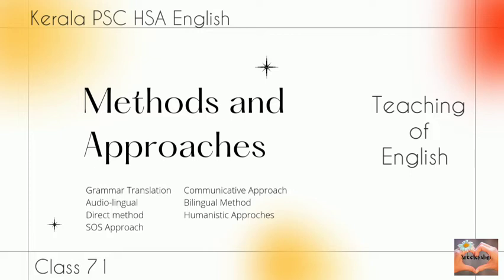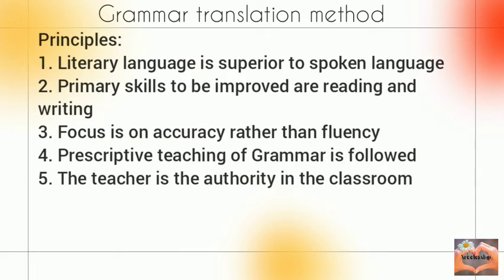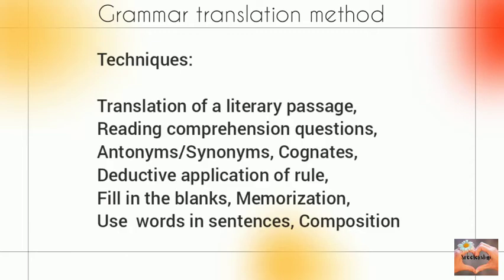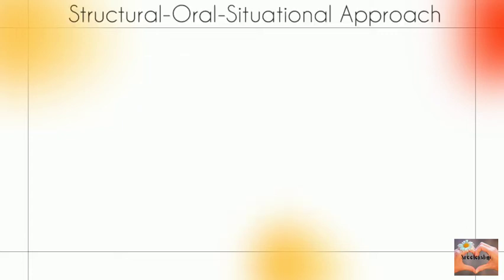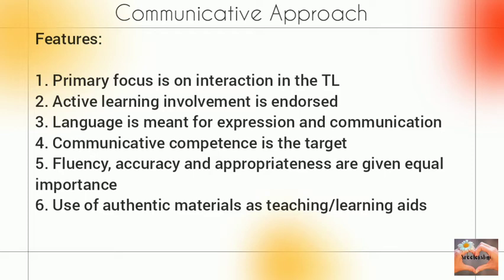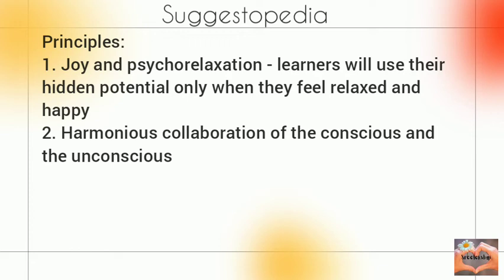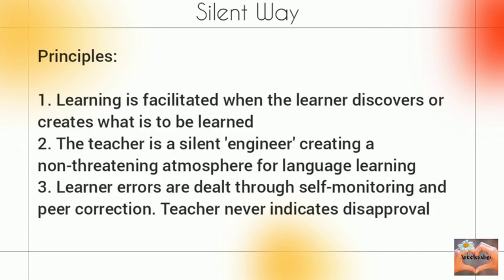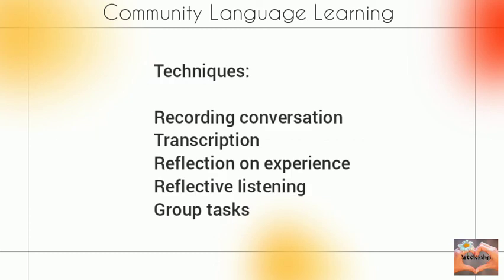Kerala PSC HSA English - Methods and Approaches